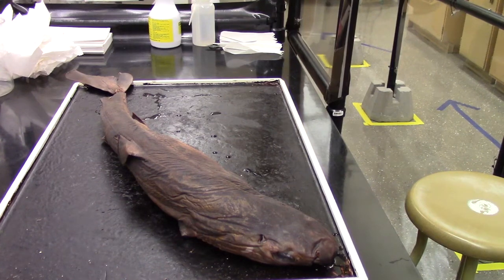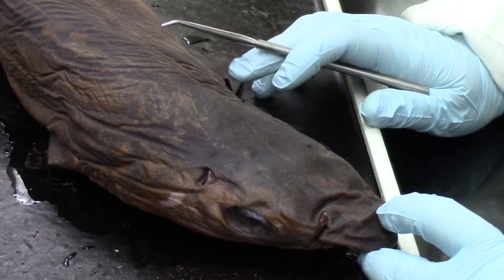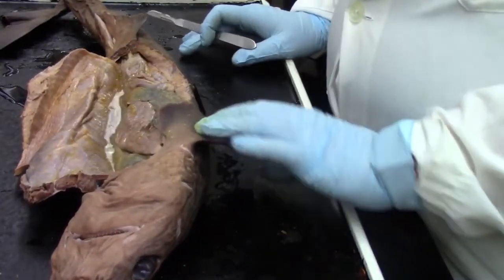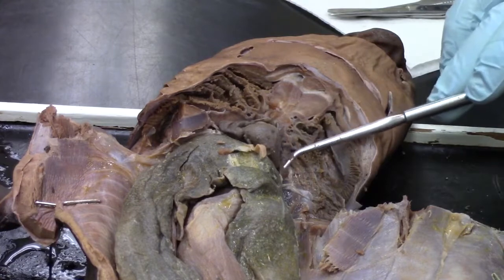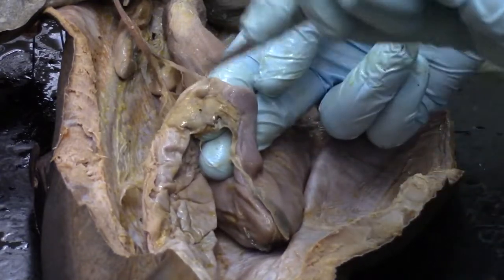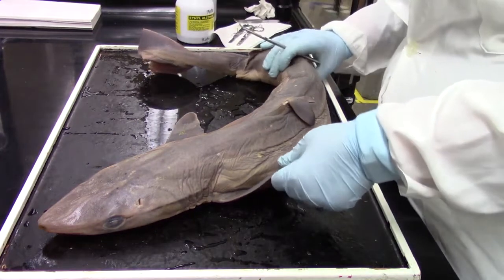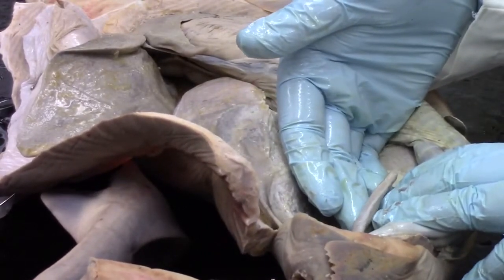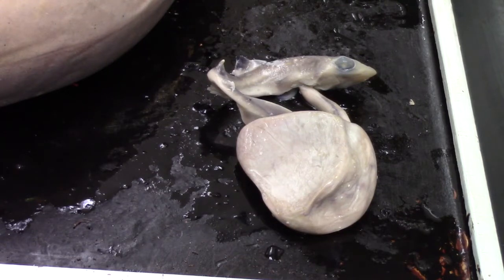Dogfish dissection- edited May 2022